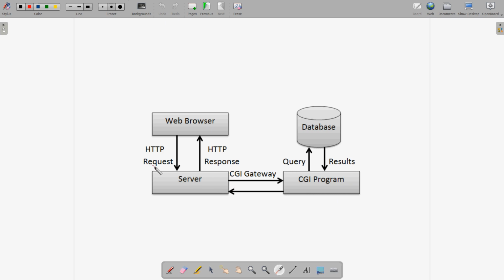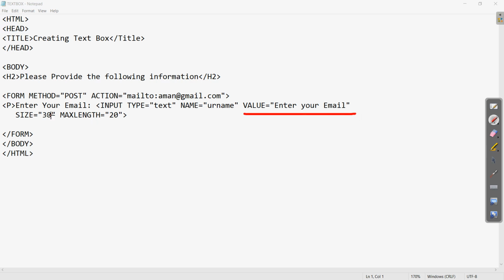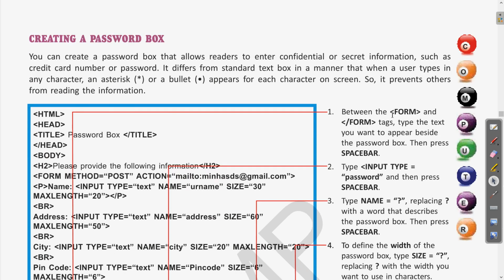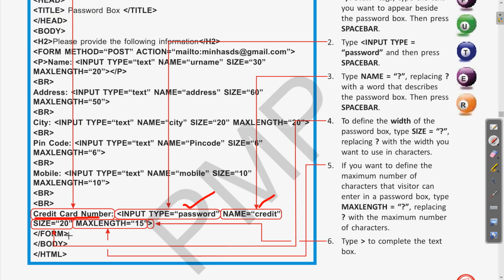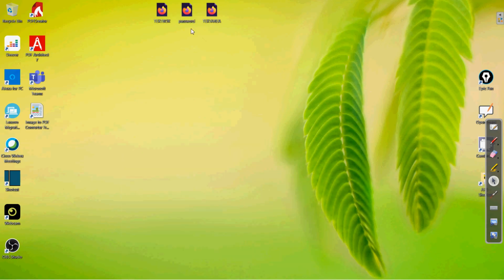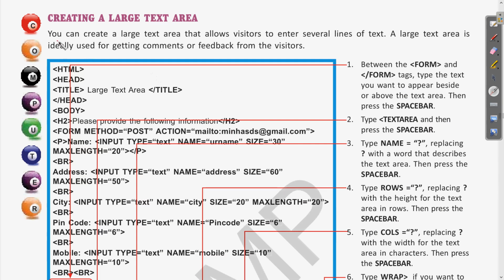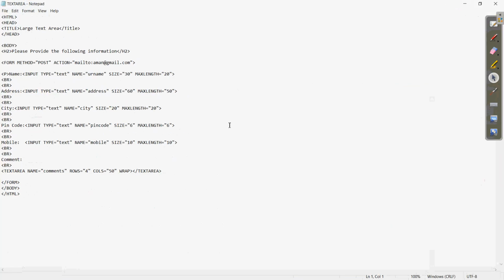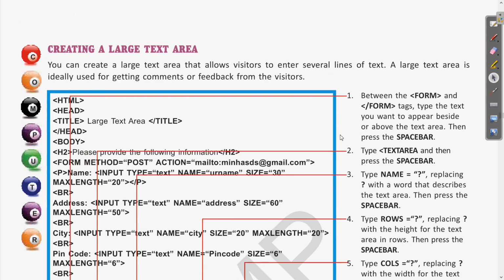Class VIII Computer 11-09-2020 By Mr Akash Rai | Ch 5 - Password Box in HTML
Class VIII Computer 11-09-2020 By Mr Akash Rai | Ch 5 - Inserting Password Box in HTML